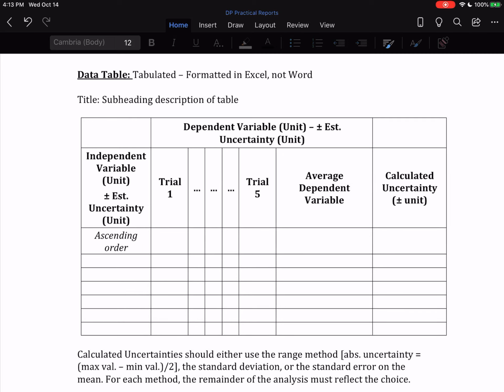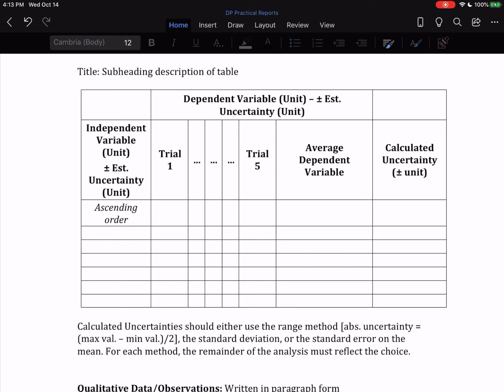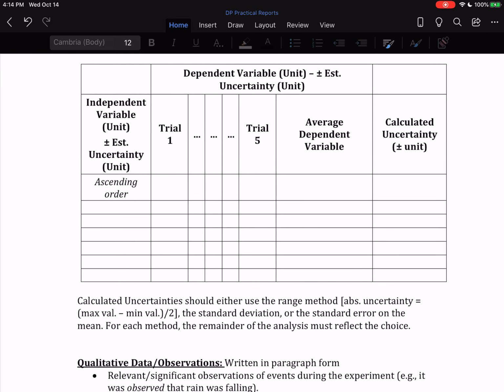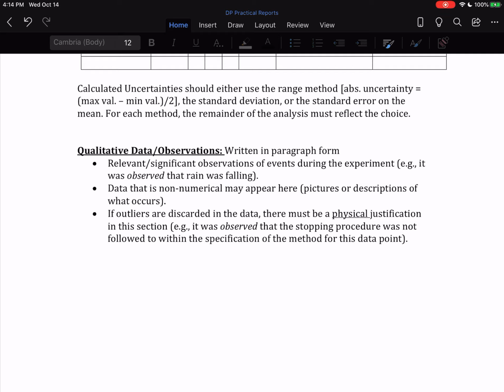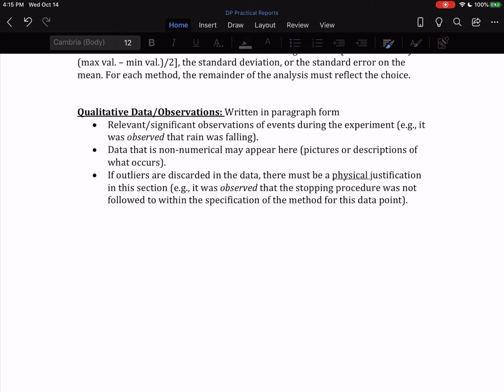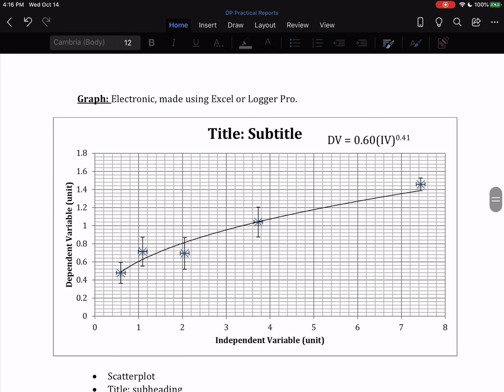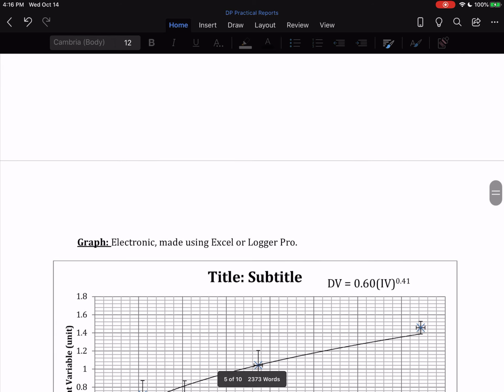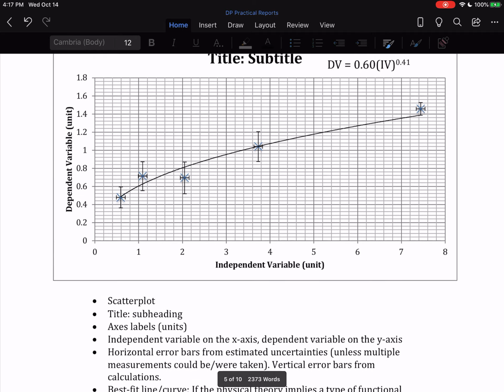DP Prac. Rep. - Raw Data Table and Graph